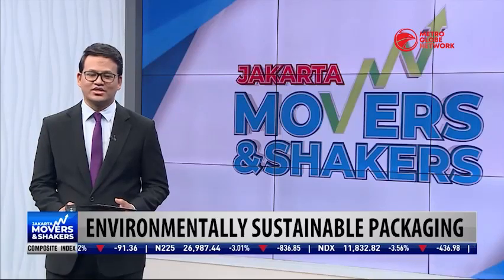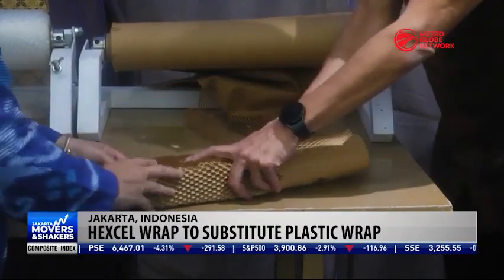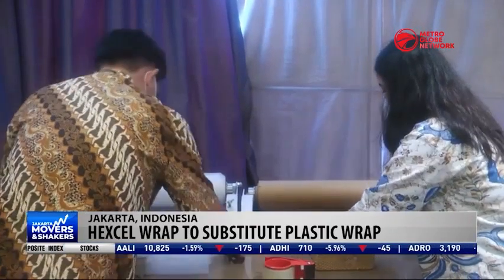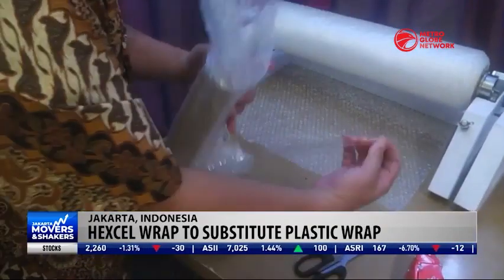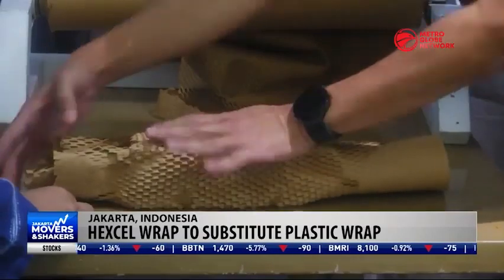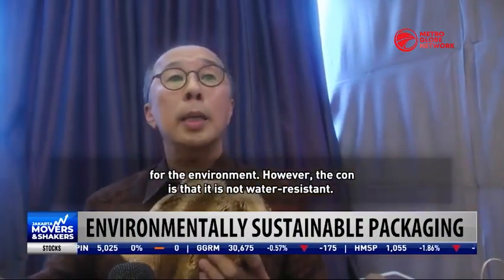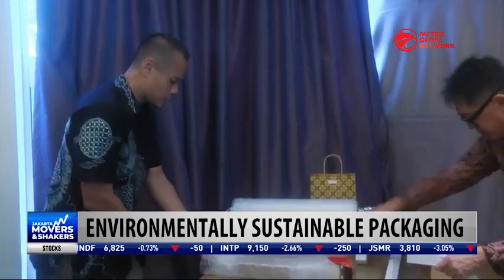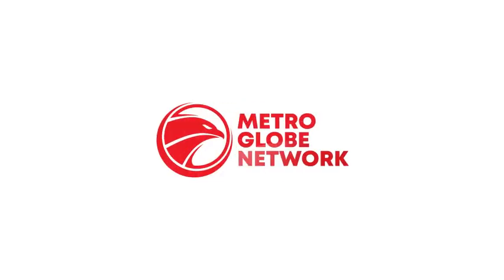Sustainable Packaging: 'Hexcel Wrap'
Indonesia continues to push for a greener economy, and many businesses in the e-commerce sector are joining the movement to reduce plastic packaging and transition to a more environmentally friendly paper-based alternative.